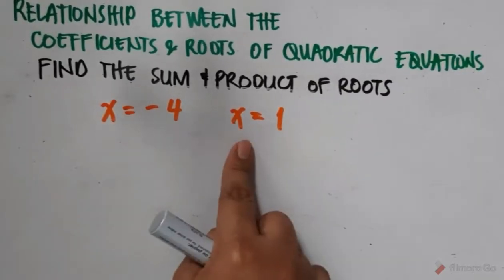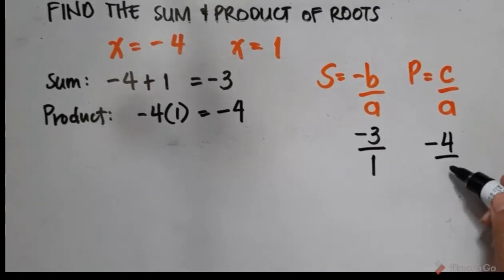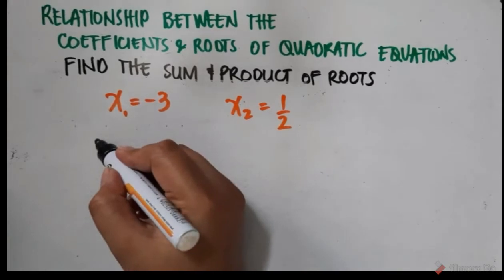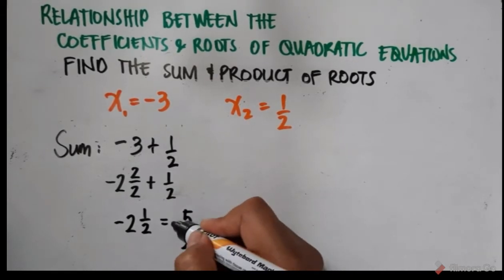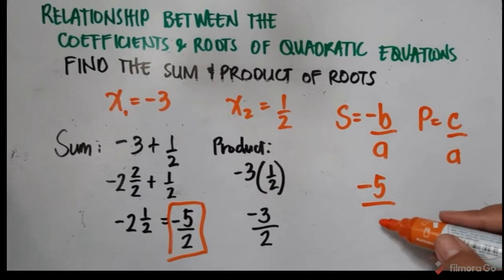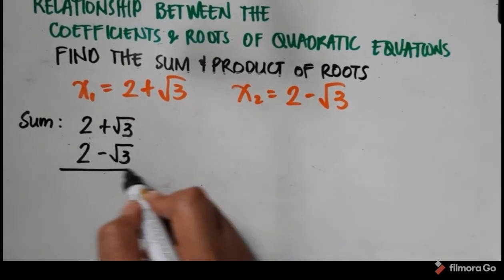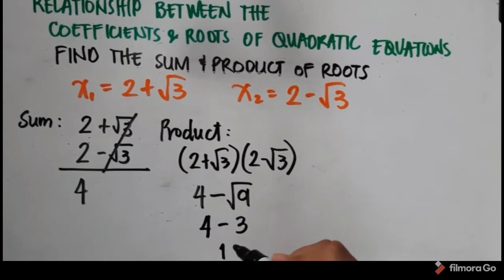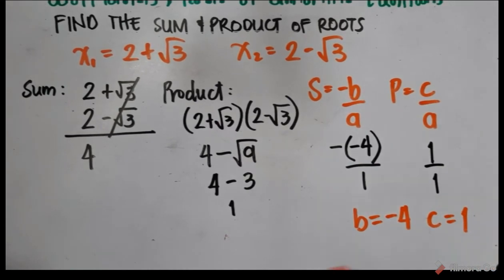Relationship Between Coefficients and Roots of Quadratic Equation @ MEAL Time